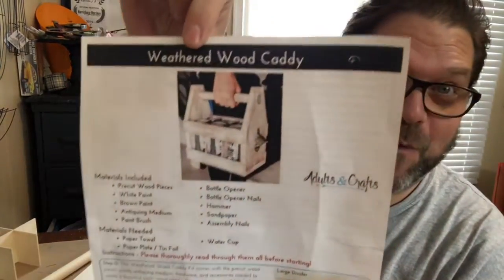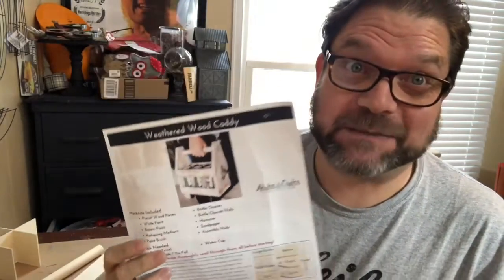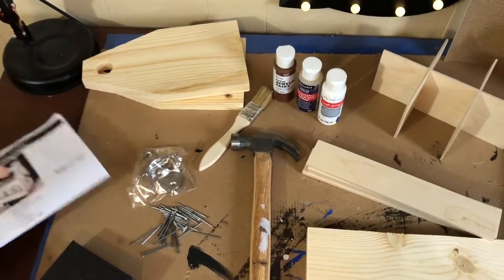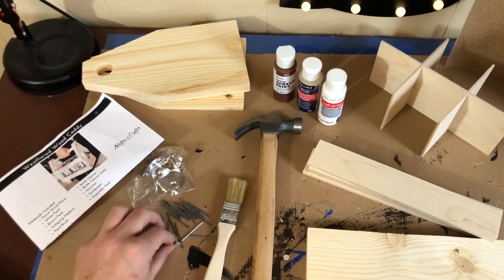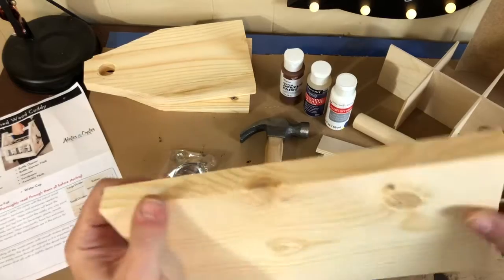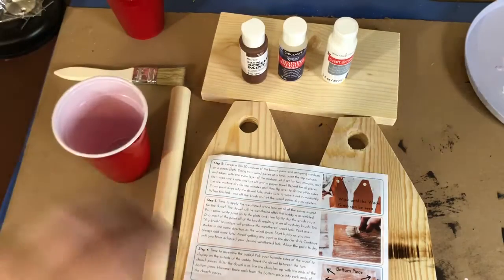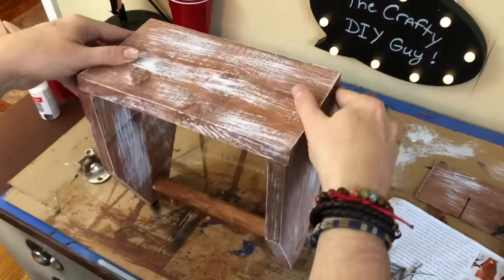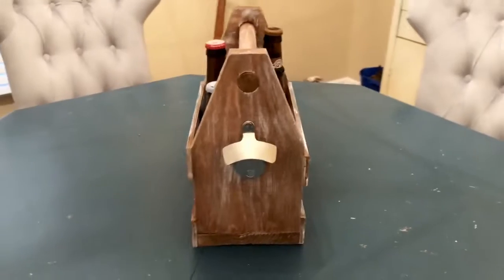DIY Beverage Caddy!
Check it out! This beverage caddy kit came from my favorite subscription kit for crafters called Adults & Crafts!  Check them out at adultsandcrafts.com